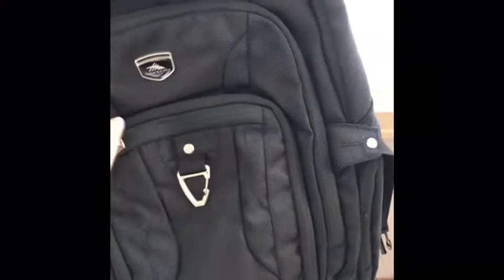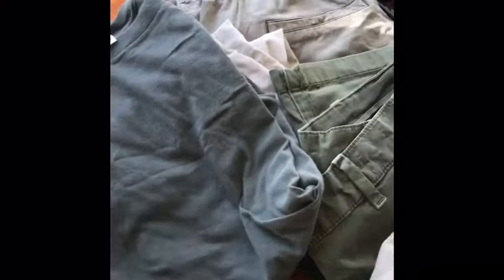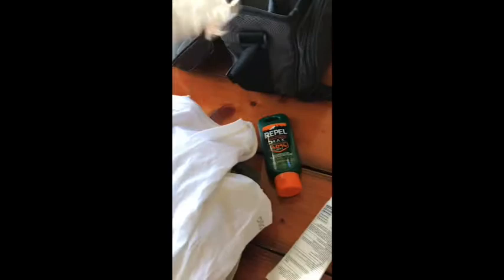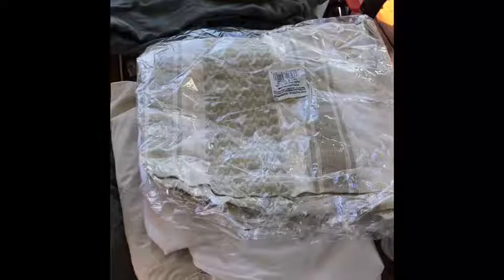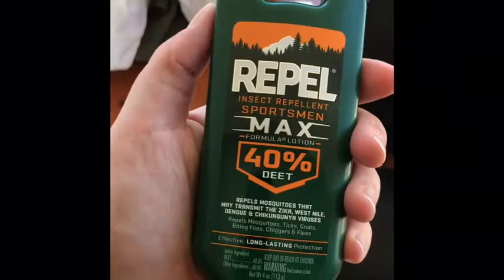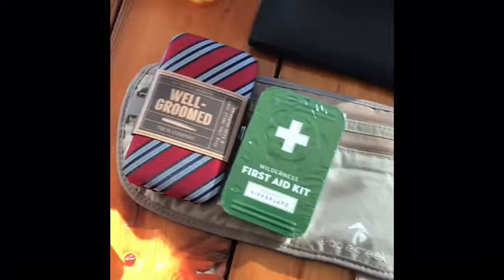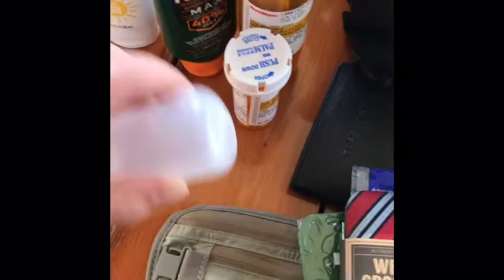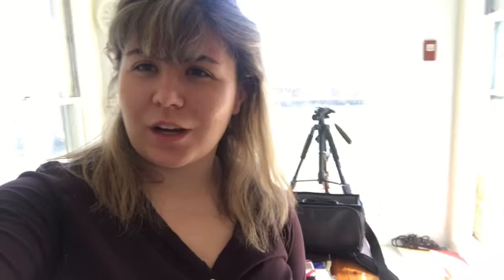What I’m Packing for Africa Using 1 Backpack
Hey guys!
This is my first video ever, and I know it’s rough, but bear with me! I’m trying to transition from the blogging world into the vlogging world, and plus I had to edit this all on my phone.

for awesome adventures that’ll inspire you to make your own bucketlist!